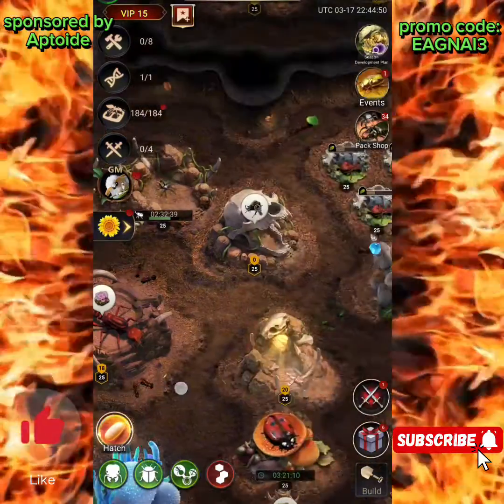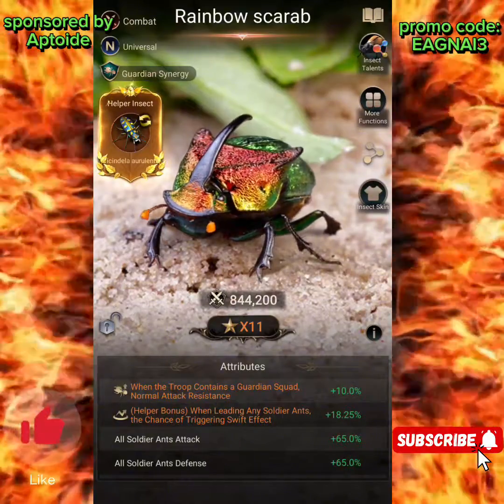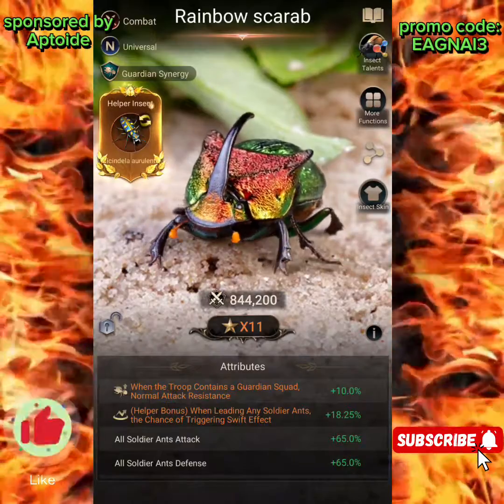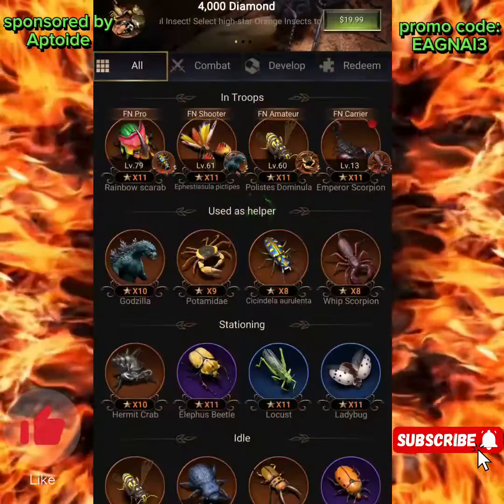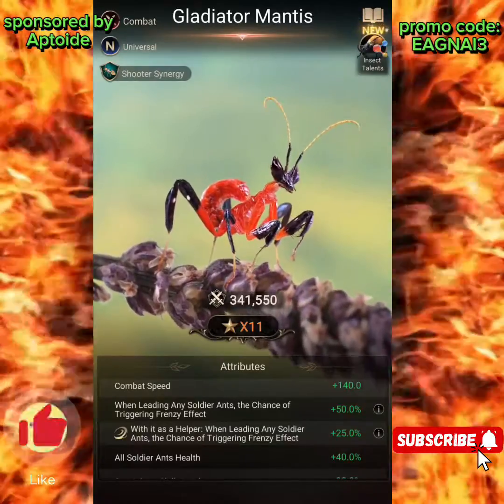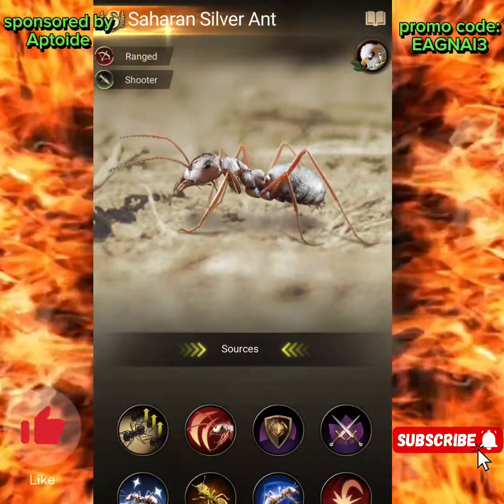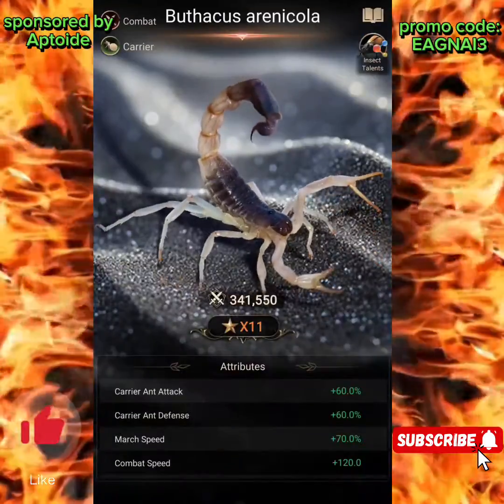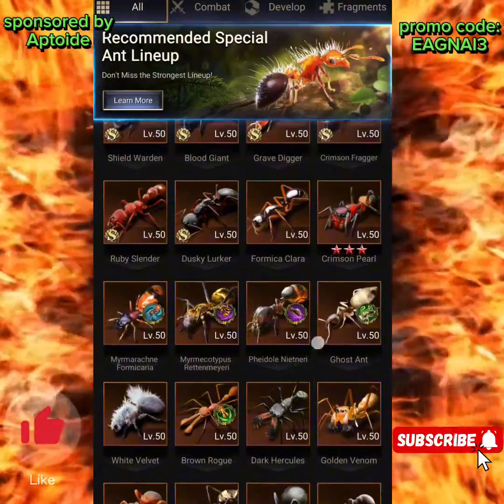New insects, best marches?〡The Ants: Underground Kingdom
my opinion on the best line up per insect